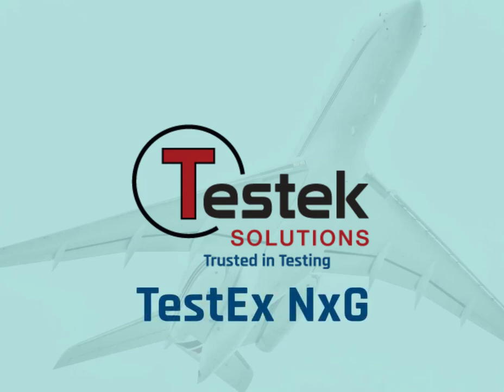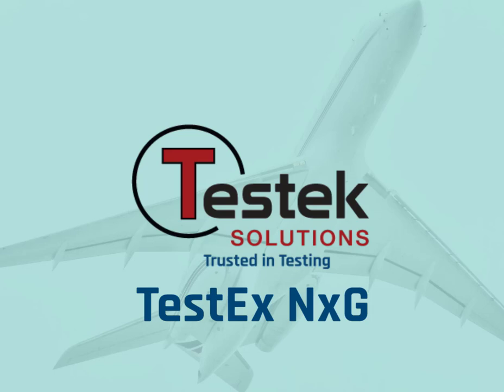TestEx NxG Software Demo Series Intro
Welcome to TestEx NxG, the National Instruments LabVIEW-based software custom designed by Testek Solutions. TestEx NxG is a test executive software designed to test aircraft components and systems. This is an introduction to a demo series, showing the primary screens and actions.